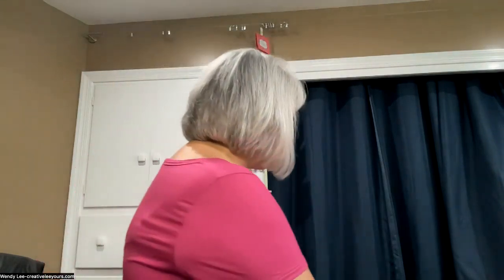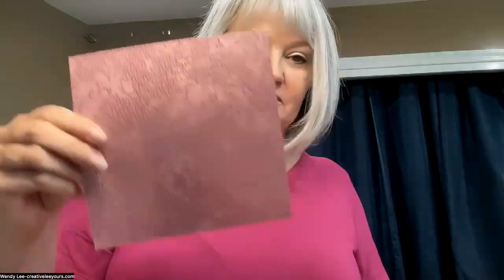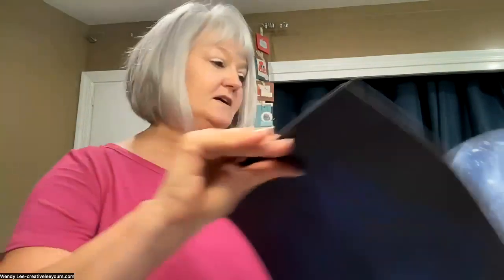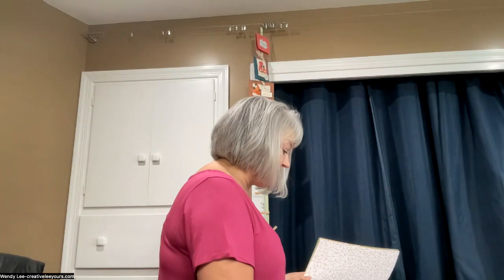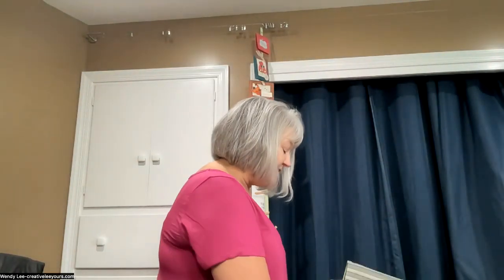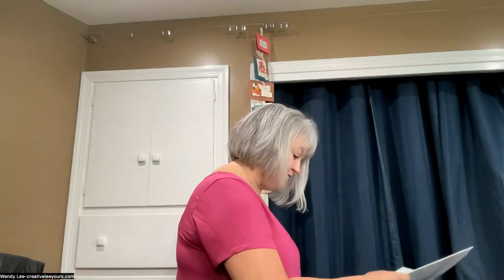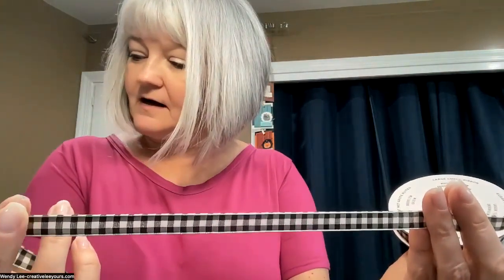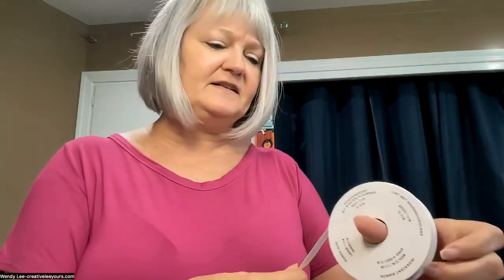Sneak Peek- What's Included In My Stampin' Up! 2023 Holiday Catalog Shares?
Do you find yourself drooling all over a brand new Stampin’ Up! catalog simply drawn to all the gorgeous pattern papers and ribbons? I sure do!

With the launch of the amazing 2023 September-December Catalog (starting September 6, 2023), I am happy to announce I will be hosting Paper & Ribbon Shares! This share is the perfect way to get a sample of each of the fab papers and ribbons a little at a time. You also get some AWESOME BONUS gifts too!

Hurry, Registration closes September 5, 2023